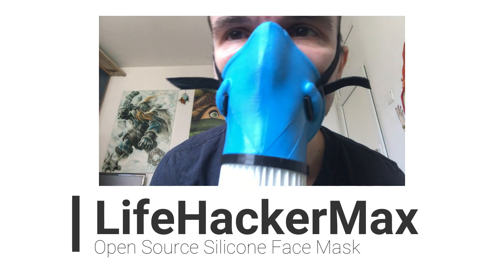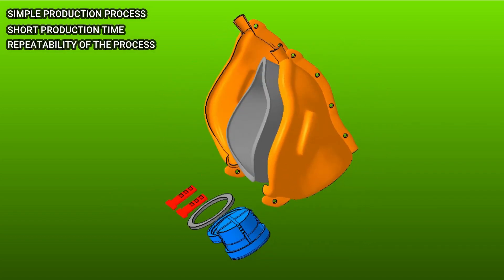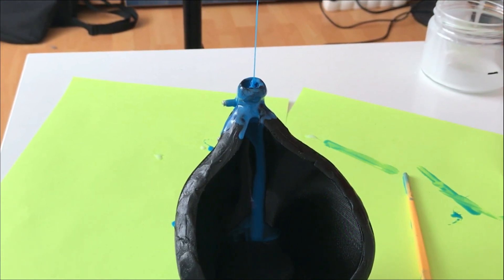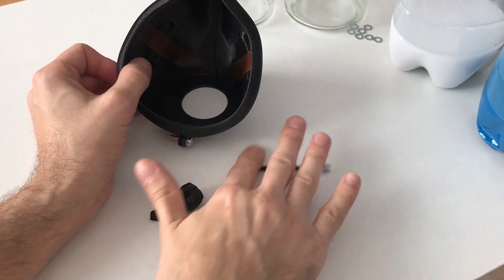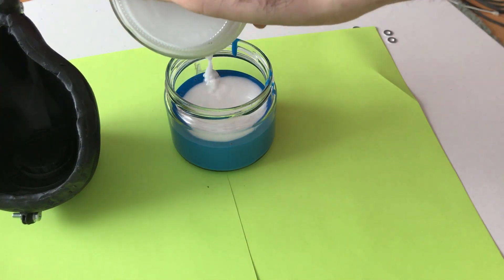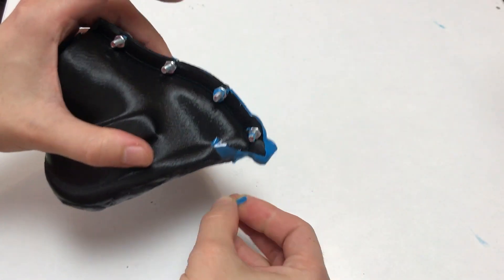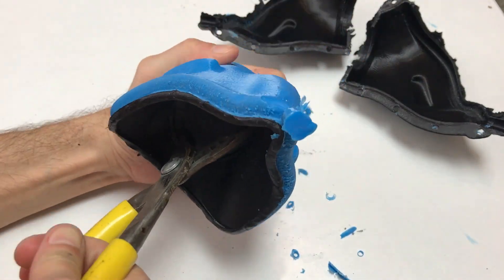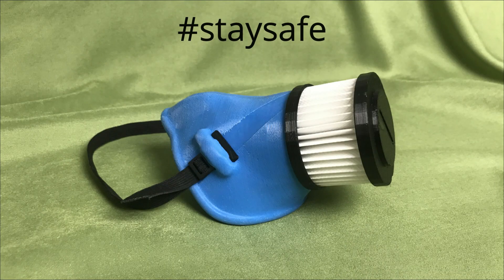LHM Silicone Face Mask With 3D Printed Mold | Step by Step Process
In this video I will show you all the steps for making a silicone face mask using 3d printed parts that can be downloaded from thingiverse and 2 parts component silicone rubber.

First of all: this face mask  is a prototype and  has not been tested or approved by any field specialist,  so use it at your own risk.

Second: I made the mask as a proof of concept and didn’t  work on the fine details like sanding the printed parts that would make the mask look way better and without any flaws that you might observe in this video. also the silicone rubber i used is not designed or recommended by the producer as a skin friendly material and even though i had no problems wearing the mask, i would recommend choosing a skin safe silicone material like the dragon skin silicone rubber.